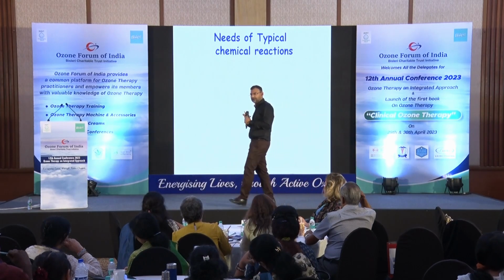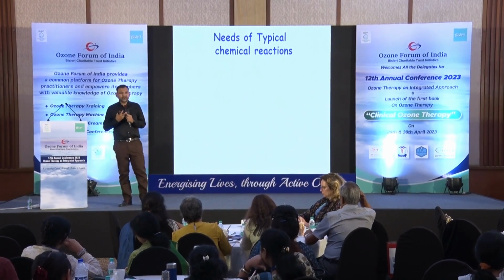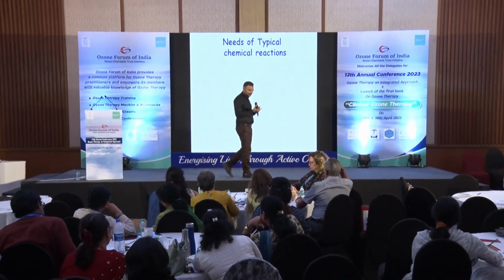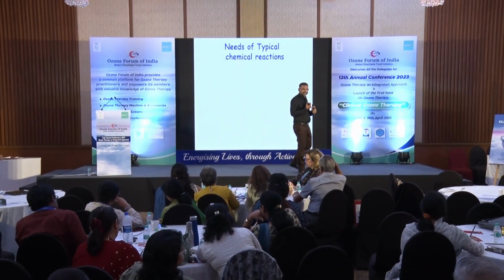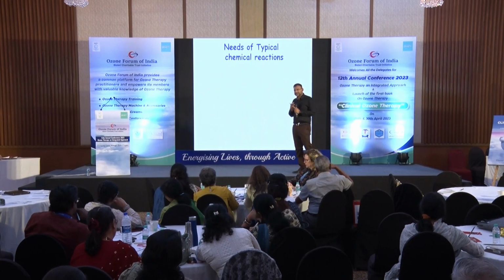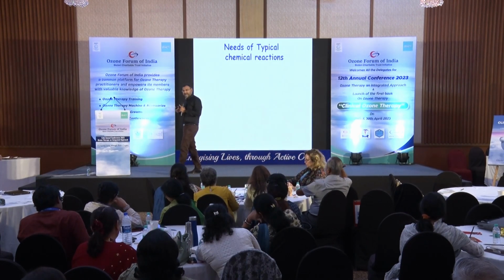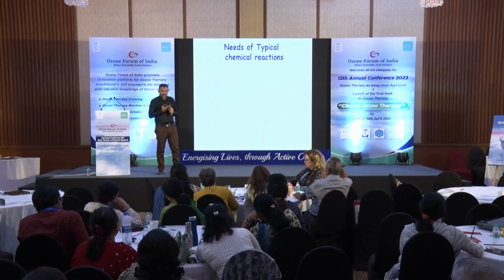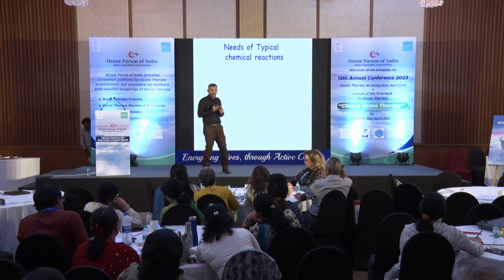Enzymes in Cancer (Part 3) - 12th Annual Conference, Ozone Forum of India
Join us in Part 3 of Dr. Leroy Rebello's talk at the 12th Annual Conference 2023, hosted by the Ozone Forum of India as we delve into the intriguing relationship between enzymes and cancer within the realm of ozone therapy. Explore how enzymes influence cancer progression and treatment response, and uncover the potential of ozone therapy in modulating enzymatic pathways for innovative cancer interventions.